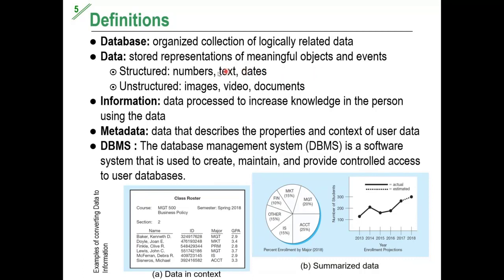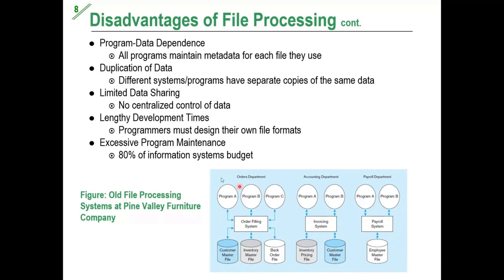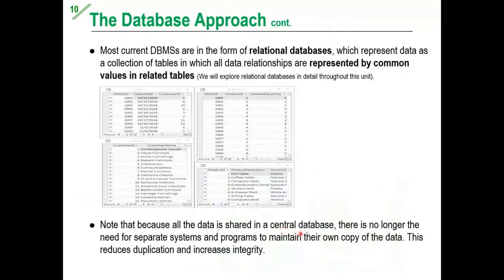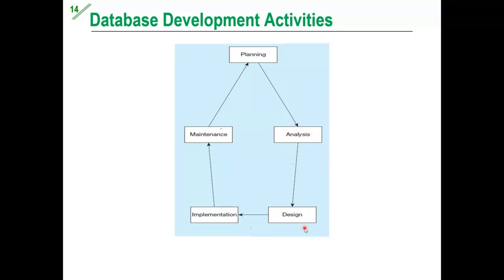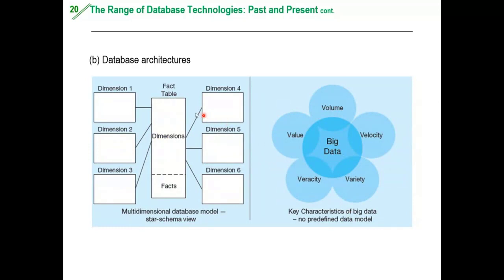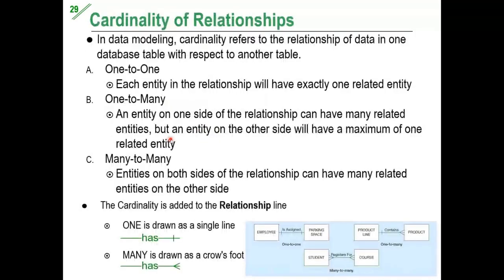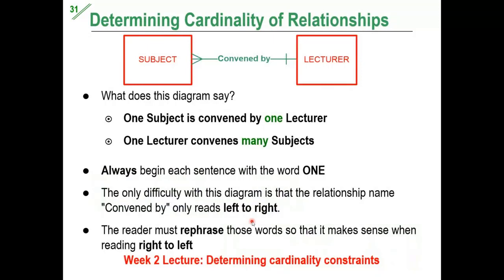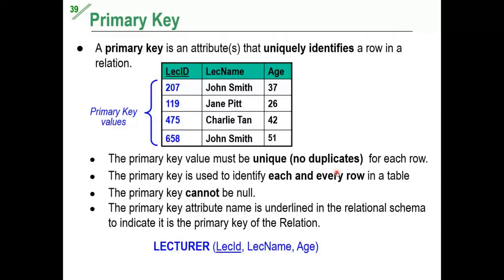INF10004 Lecture 01 Part 01